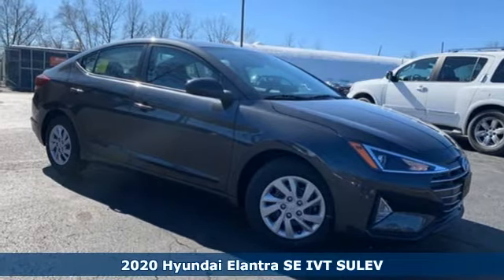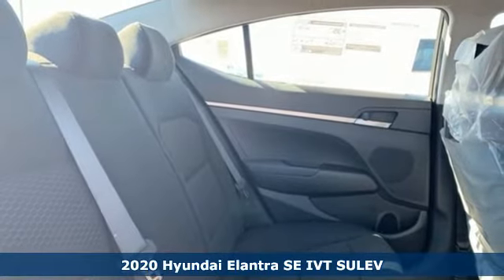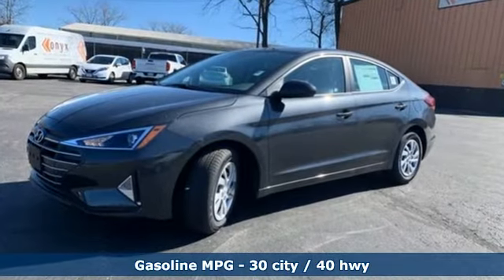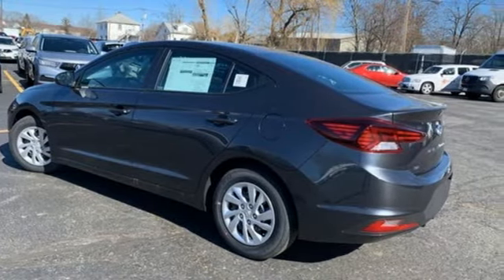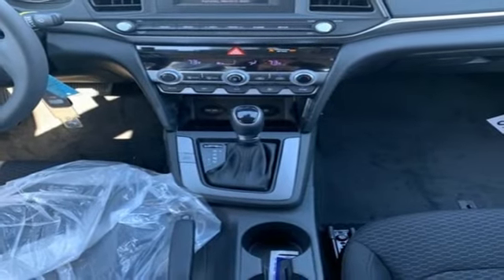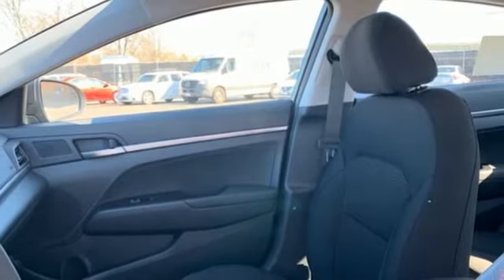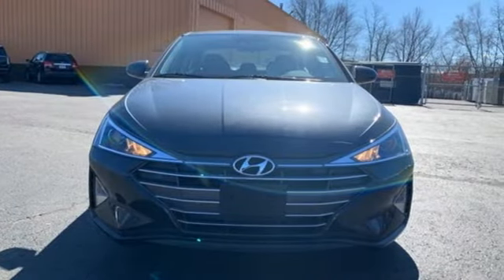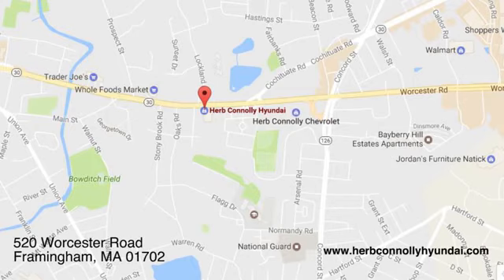New 2020 Hyundai Elantra Framingham, MA #17657 - SOLD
Year: 2020
Make: Hyundai
Model: Elantra
Trim: SE
Engine: 2.0L 4-Cylinder DOHC 16V
Transmission: IVT
Color: Gray
Interior: Black
Stock #: 17657
VIN: 5NPD74LF4LH589419
2.0L, 147 HP, 132 lbs-ft Torque, DOHC 4-Cylinder with Dual Continuous Variable Valve Timing, Smartstream Inteiligent Variable Transmission with Drive Mode Select, Forward Collision-Avoidance Assist, Lane Keep Assist, ,Driver Attention Warning, Dual Automatic Temperature Control w/ Auto Defogger, Electronic Stability Control (ESC) w/ Traction Control, ABS w/ Electronic Brake Force Distribution & Brake Assist, Vehicle Stability Management (VSM), Front, Front Side Impact & Side Curtain Airbags, Driver's Knee Airbag, Driver's Blind Spot Mirror, 15-Inch Steel Wheels with 195/65 R15 Tires, Projector headlights w/ Daytime Running Lights, Dual Bodycolor Door Handles & Mirrors, Bluetooth Hands-free Phone System, Steering Wheel Mounted Audio & Cruise Controls, Tilt-and-Telescopic Steering Wheel, Driver & Passenger Seat Height Adjustment, Center Armrest w/ Flip-up Storage Compartment, Power Windows & Door Locks, 3.5'' TFT Mono Cluster Display, 60/40 Split-Folding Rear Seatback, Remote Keyless Entry w/ Alarm, Carpeted Floor Mats, Convenience Package (Cargo Blocks, Cargo Hook & Dual USB), Cargo Net and Rear Bumper Applique.

Address:
520 Worcester Rd - Rte 9 East